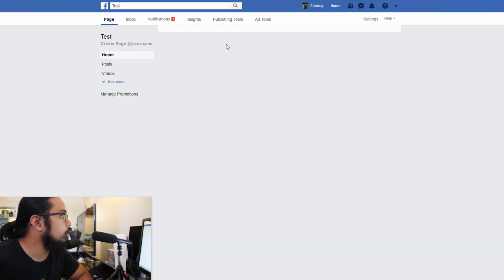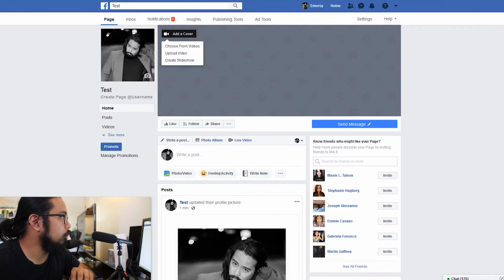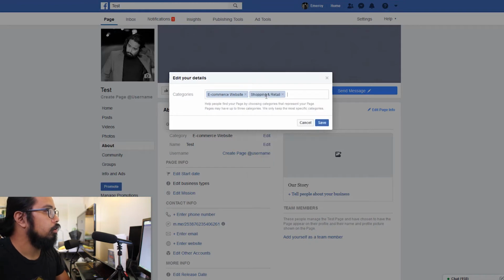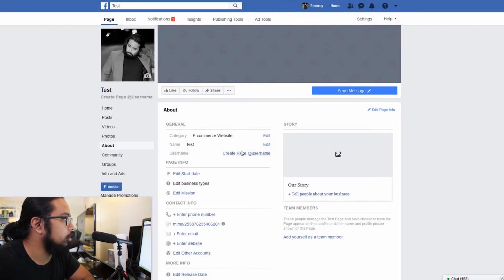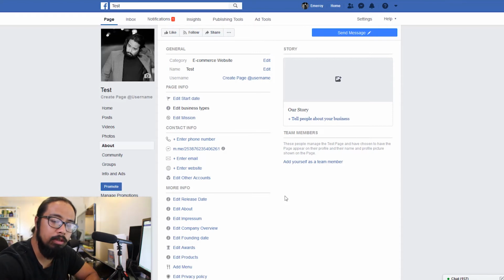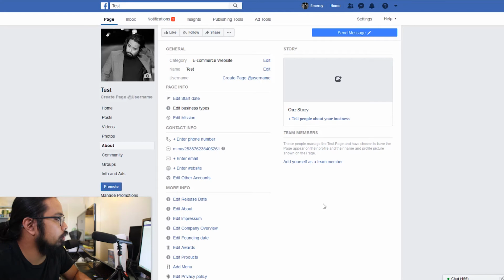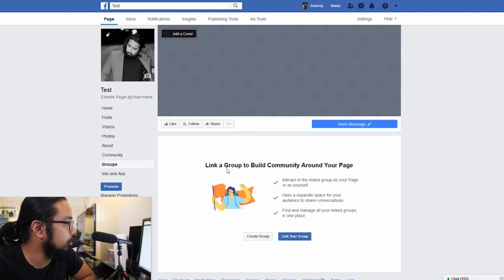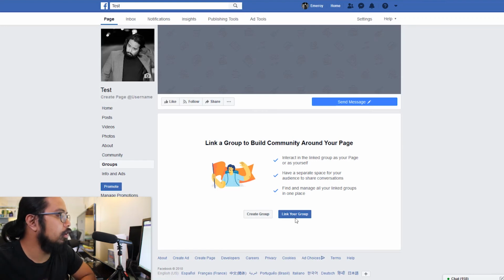step by step guide to create a facebook page (on desktop)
if you want to use instagram insights, you've got to have a facebook fanpage.

today i do a step by step guide to create a facebook page on the desktop.

🔴  Like this video? Here are some other other videos you'll enjoy!

About Emeroy:
Emeroy is an entrepreneur, professional dancer, and proud father.

He has a desire to teach other people to help other people follow their passion, make a career out of it, without losing sight of what's important.

He does this several ways:

🔴 MoveMonday: A behind the scenes journey of Emeroy balancing life building his company, being a professional dancer, and being a father.

🔴 BizTuesday: Emeroy shares valuable tips, strategies, and more that he implements through his clients from Vision Paradox, his digital marketing agency.

🔴 GrooveWednesday: The confidence people discover when they learn how to be comfortable in their own body is the most rewarding feeling Emeroy has experienced. While he love teaching dance, he no longer has time to teach classes yet still wants to share his knowledge to the world.

🔴 FreeYourStyle: To inspire you through music and dance is something Emeroy loves to do.

🔴 GrowFriday: While you're on your grind it's important to be able to find ways to be more effective, get things done faster, without losing sight of what's important.

Emeroy believes that we're more than just our jobs, titles, and accomplishments that have a lot to offer the world.
And in order to do that we need to Move out of our comfort zone, find our Groove in the uncomfortable so we can Grow in our greatness.

Which is why he's giving everything he can in sharing his knowledge and lessons through this channel.